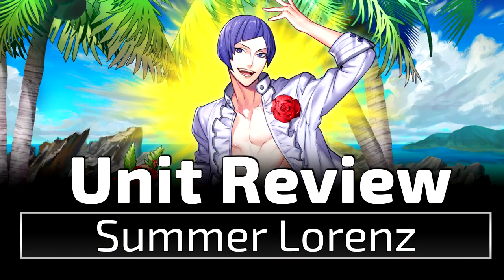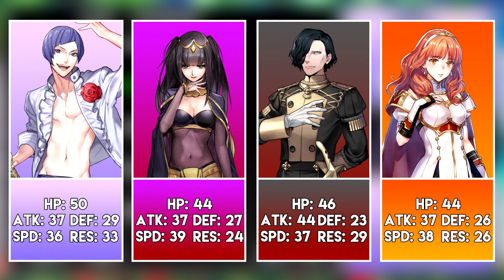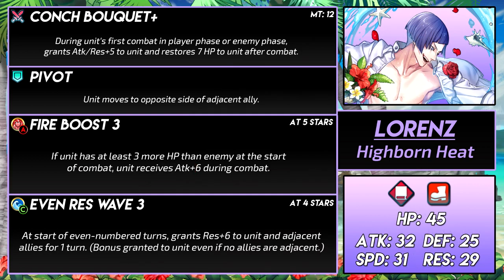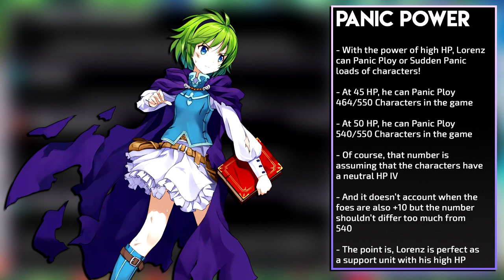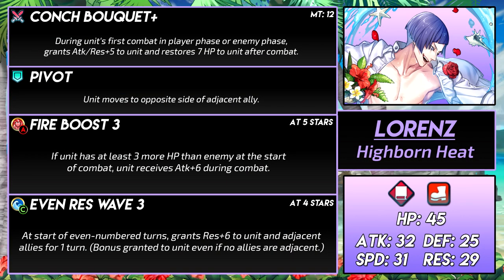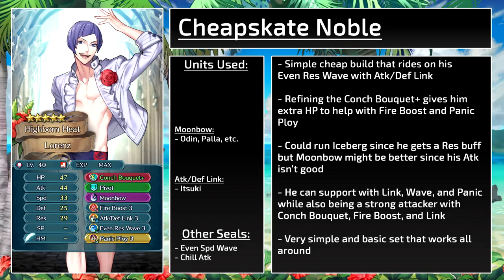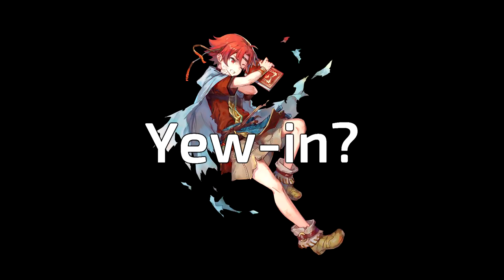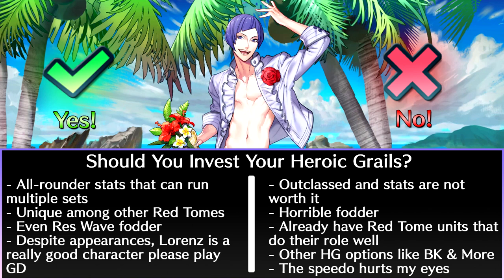Summer Lorenz | Should You Invest? | Fire Emblem Heroes Unit Review & Building Guide (FEH)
Hey everyone, I'm the Exalt Tai, and welcome to a Fire Emblem Heroes (FEH) unit review of Summer Lorenz. He's the free Tempest Trials unit for the Overseas Memories banner!

Fire Emblem Heroes (FEH) Reviews!

Fire Emblem Awakening: Beach Theme
Fire Emblem Radiant Dawn: Cats at Play
Fire Emblem Three Houses: A Gentle Breeze

Fire Emblem Blazing Sword: One Heart Eliwood

Fire Emblem Heroes is a T Rated Game